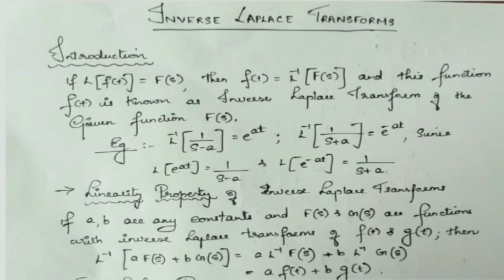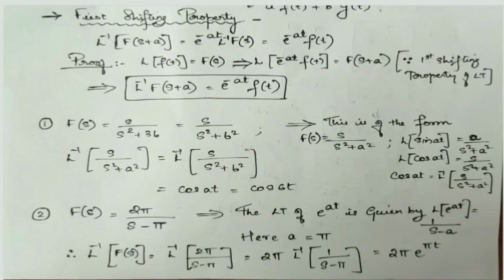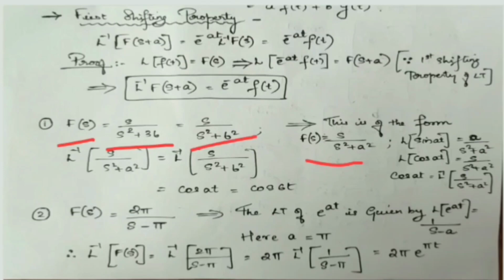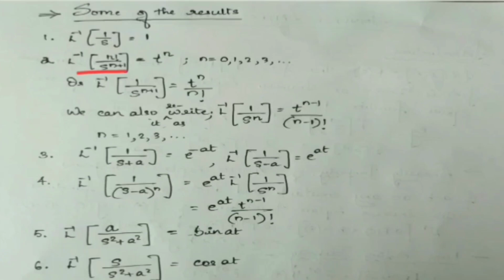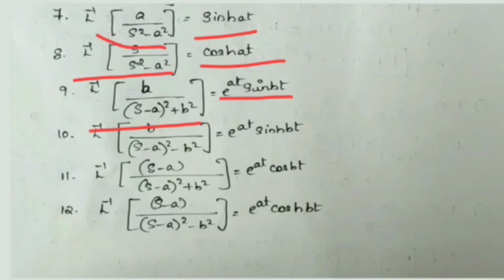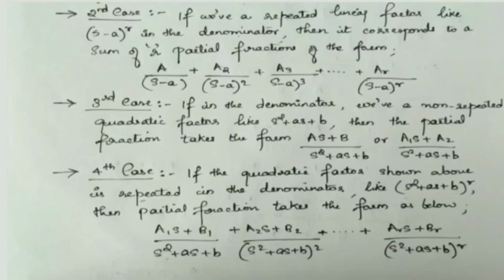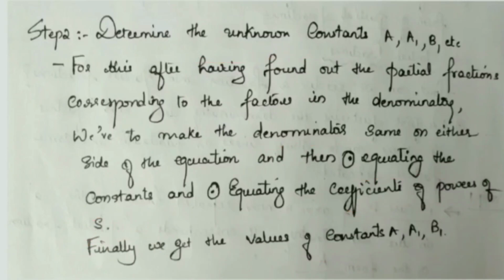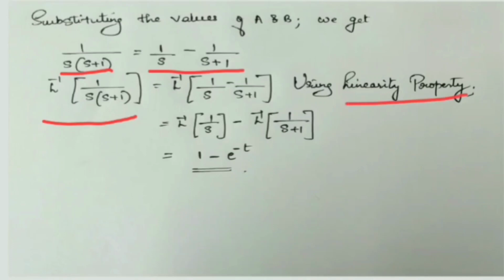Inverse Laplace Transforms - Part 1 || Introduction|Method of Partial Fractions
Inverse Laplace Transforms, Method of Partial Fractions